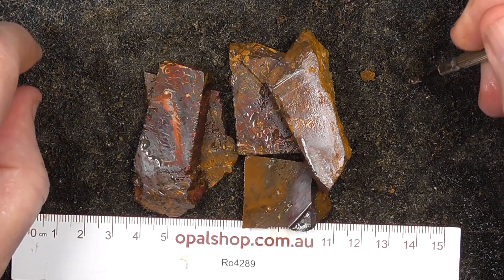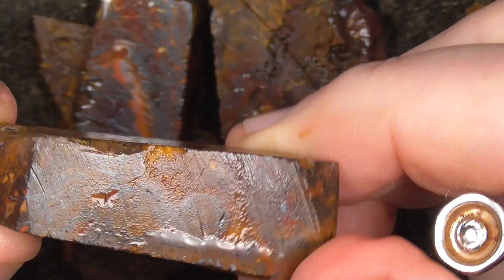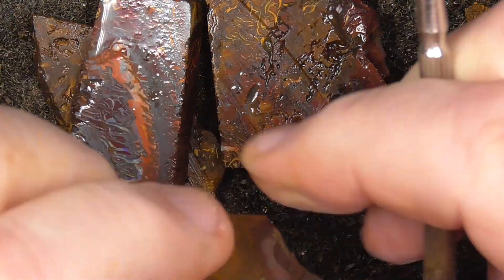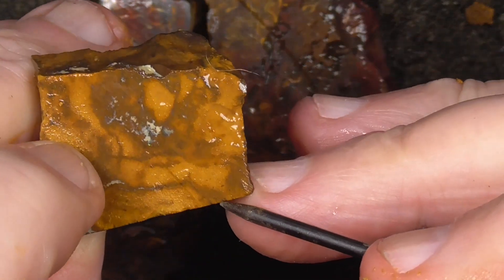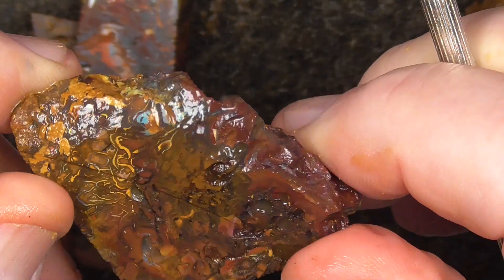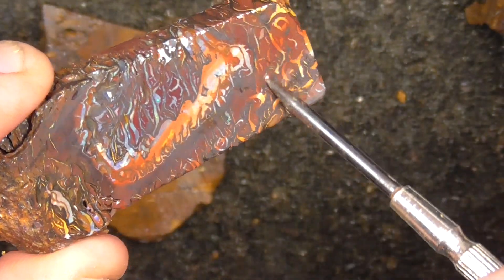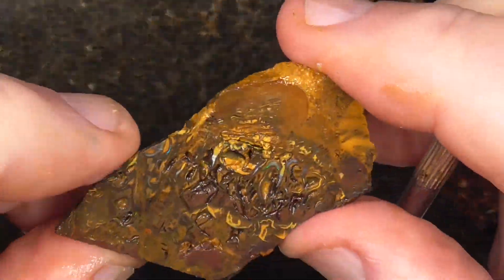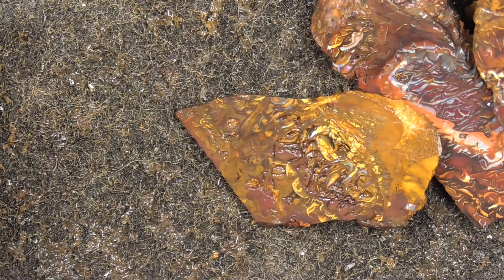Ro4289 - Boulder Opal parcel from Queensland Australia